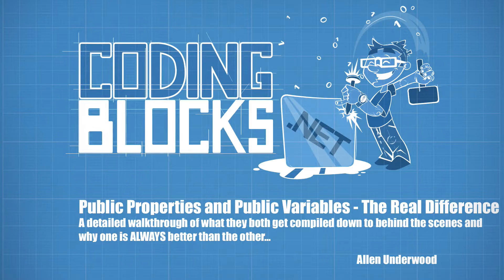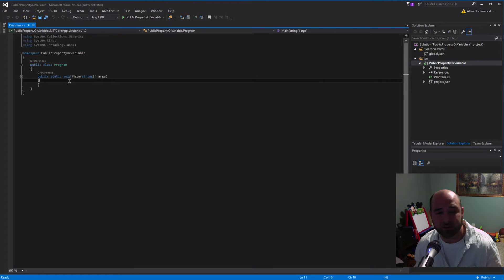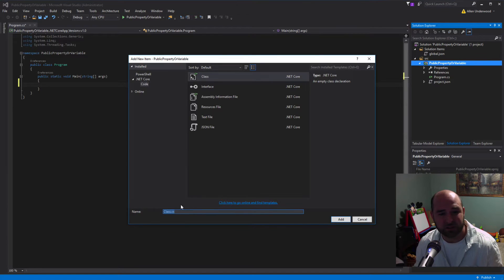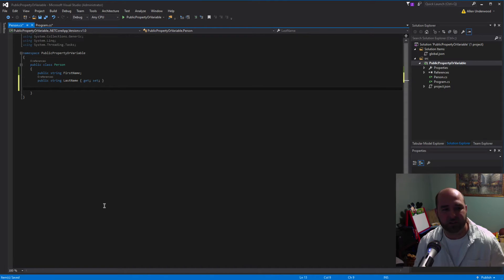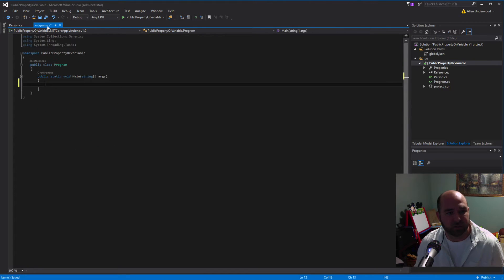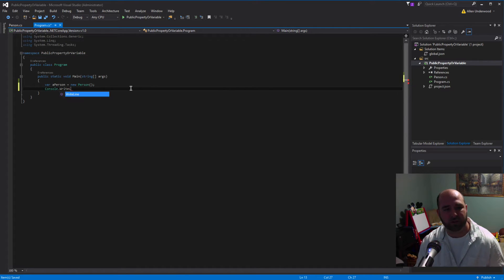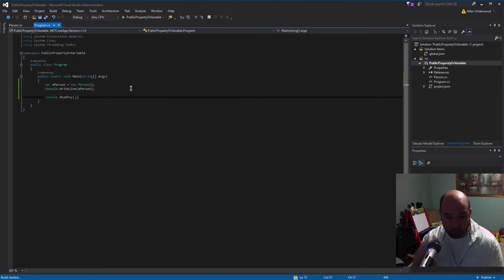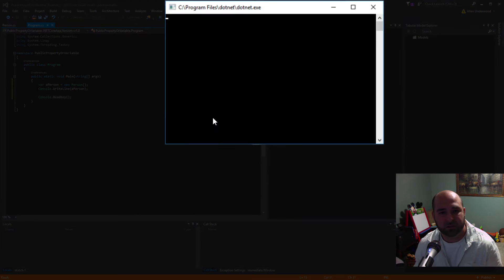Public Variable vs Public Property - Clean Code the Right Way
In this video, I go over what the difference between a public property and a public variable in a class.  In Episode 55 of the Coding Blocks podcast
Michael and I got into a conversation about how in C# public properties act like public variables.  On the link above, we had several comments on the the topic and I thought it'd be worth sharing what the differences are here so there was some clarity around the point.  And, hopefully people will learn something useful along the way both in terms of what they are behind the scenes, as well as some excellent tools you can use to find out more about what your code actually does.

Tools used in this video:
Visual Studio 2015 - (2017 is just about to be released) - there are excellent free (community) editions of Visual Studio out there, so there's no excuse not to get started!

JetBrains ReSharper - one of the best productivity boosting extensions out there for a C# / Visual Studio developer:

ILSpy - free, open source and amazing tool for decompiling code as well as see what the IL is for the compiled code: